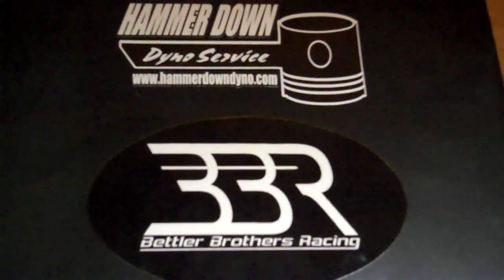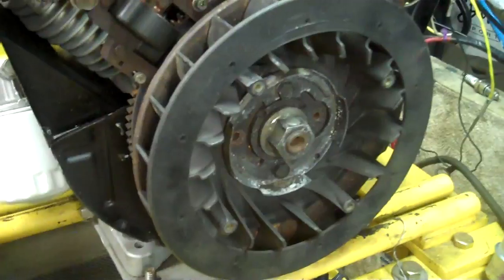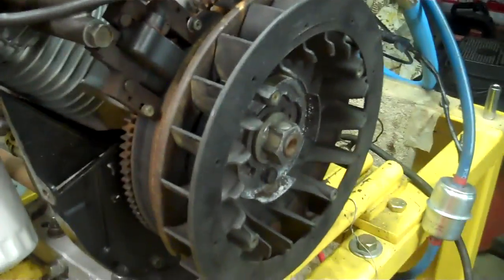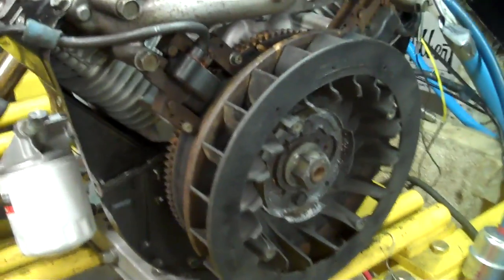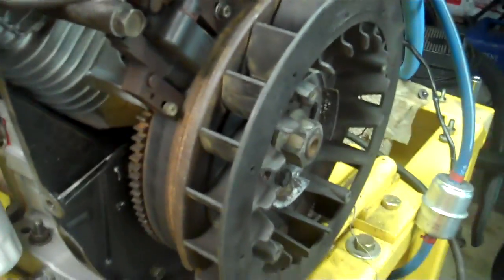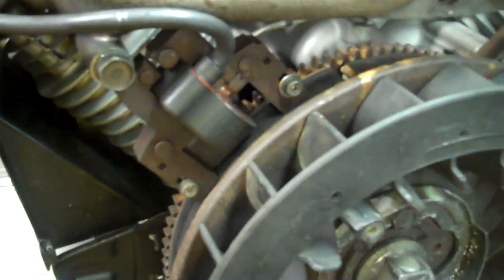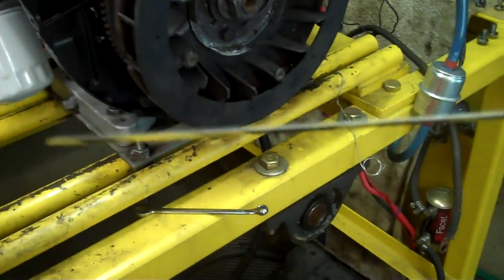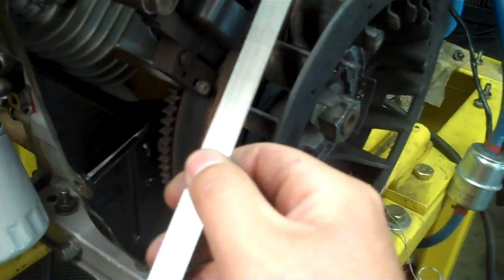Tobias Slingshot Briggs V-twin Coil Gap Settings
A basic video on how to check and set the ignition coil gaps on a Briggs Vanguard V-twin Slingshot engine.